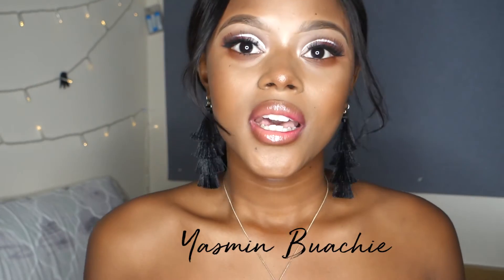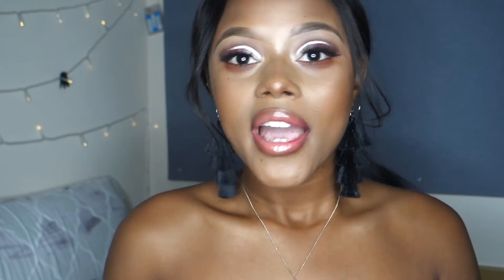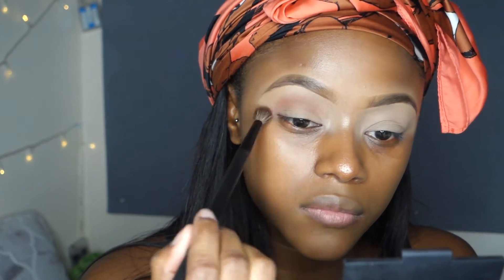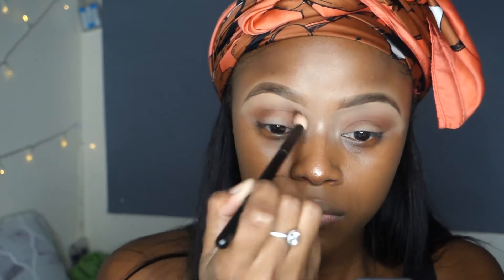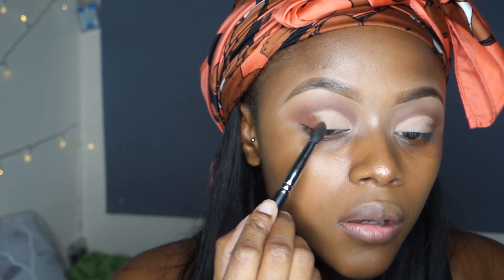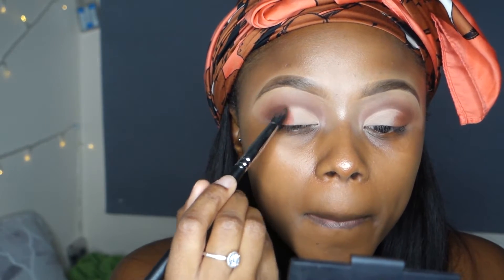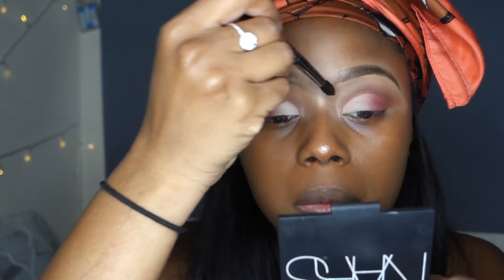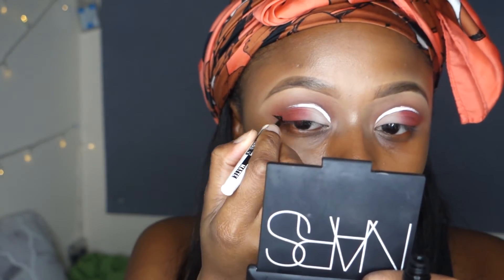REVOLUTION NEWTRALS 2 DUPE FOR MODERN RENAISSANCE??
Hey Guys this was defo a new thing for me trying out a bold look, for some I know this isn't that bold but for me it was. Anyway i hope you learnt something or at least liked the look.

► Always remember you are amazing ;P xx

Products
revolution newtrals 2 palette

Follow me and say Hi X